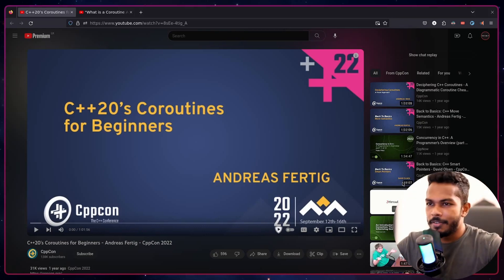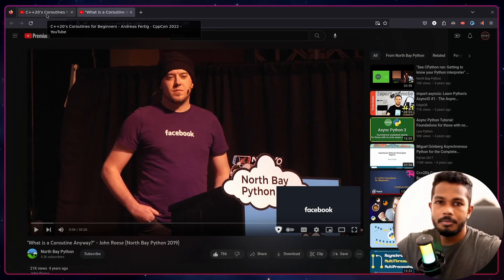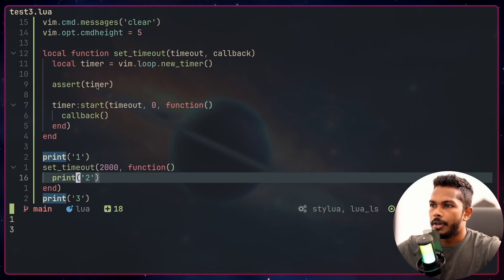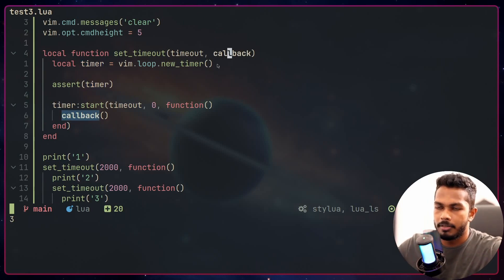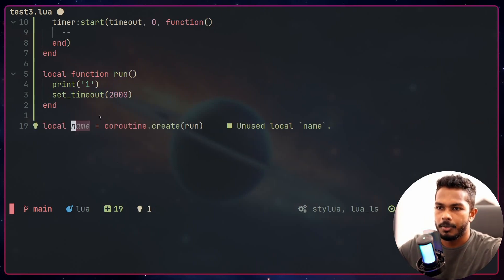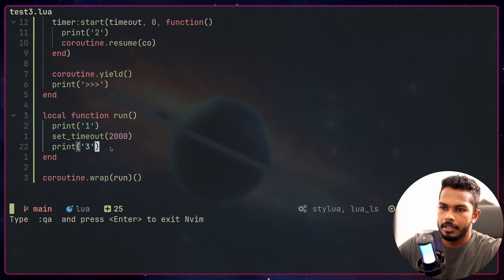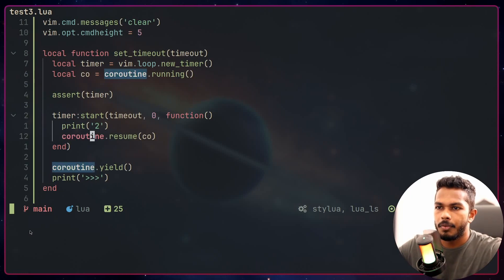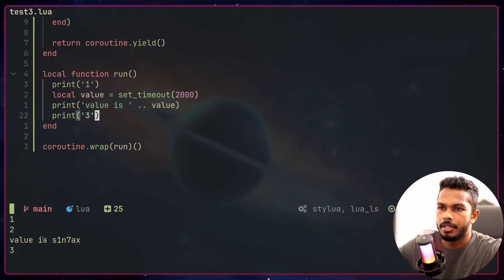[coroutine] Synchronous like asynchronous with Coroutines